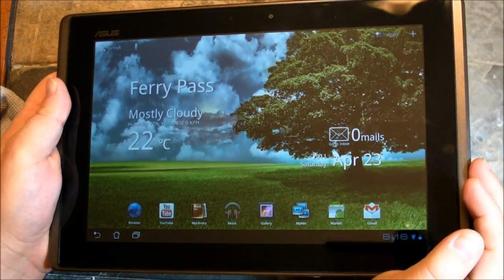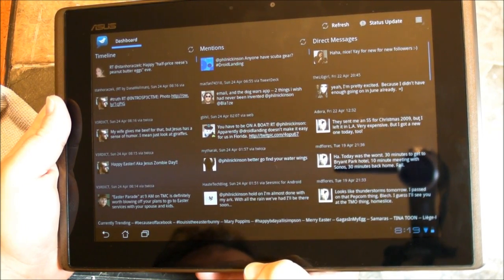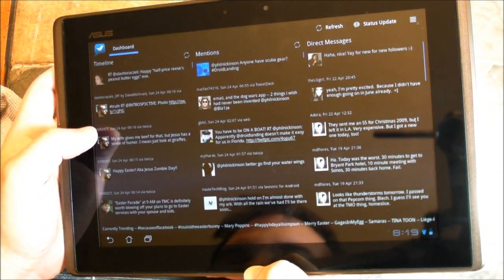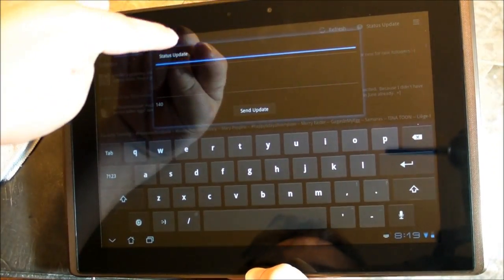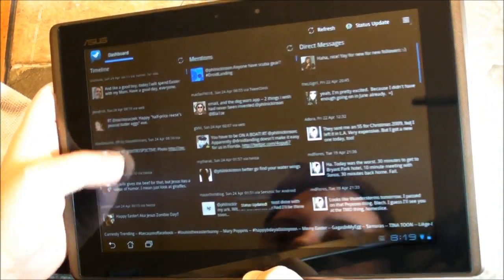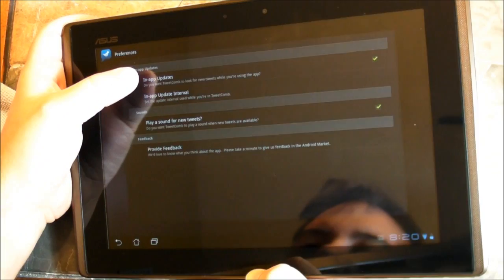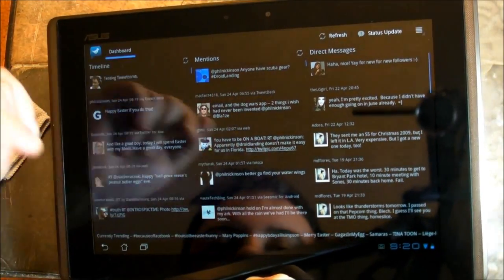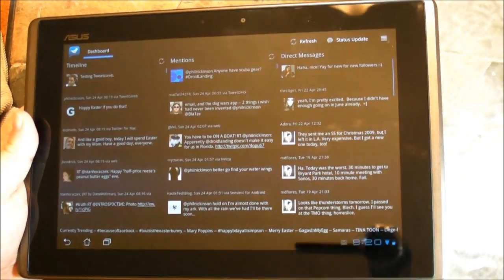TweetComb Twitter app for Android Honeycomb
Phil takes a look at the TweetComb Honeycomb Twitter app.